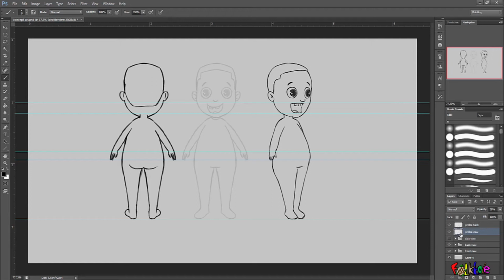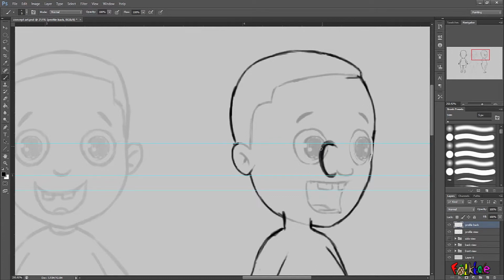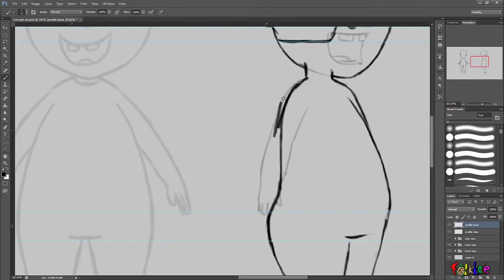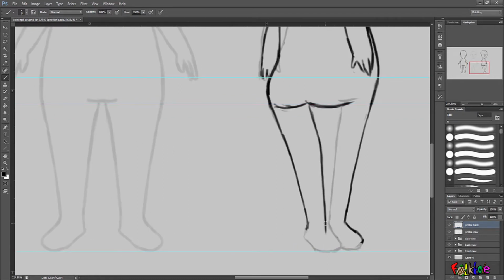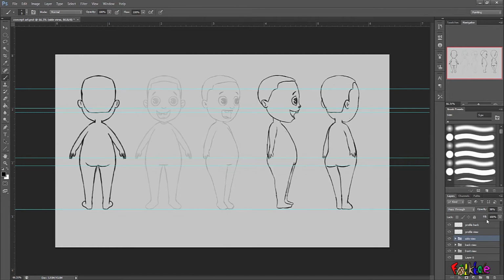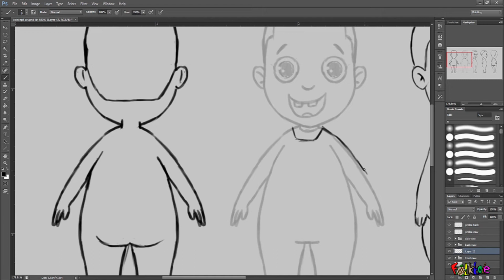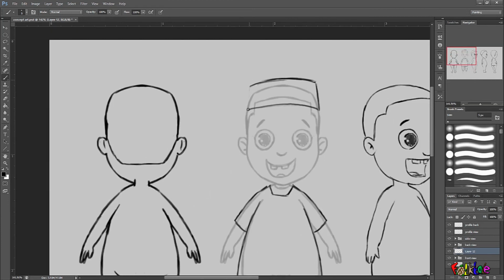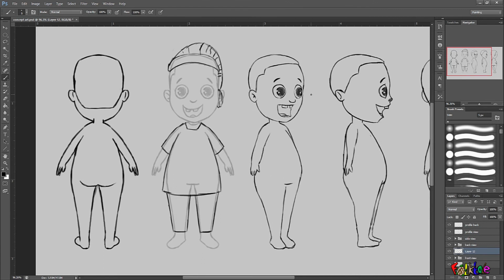Lesson seven: Back Profile view and clothing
We will continue by drawing the back profile view of our character and then, start to draw in our traditional clothing material. Thanks